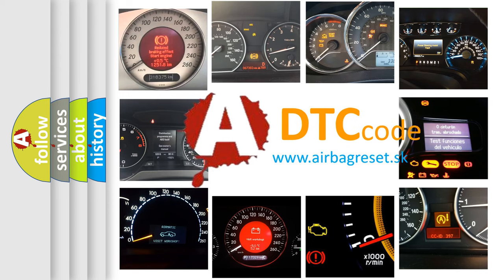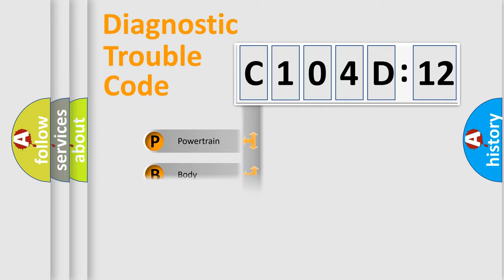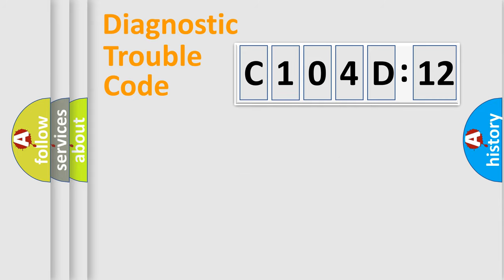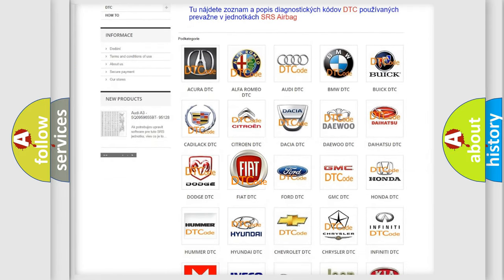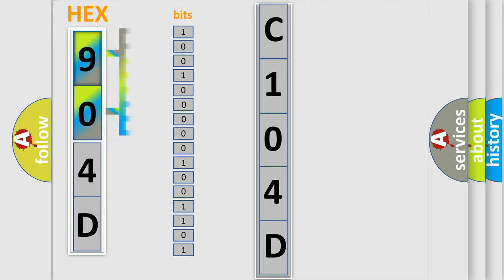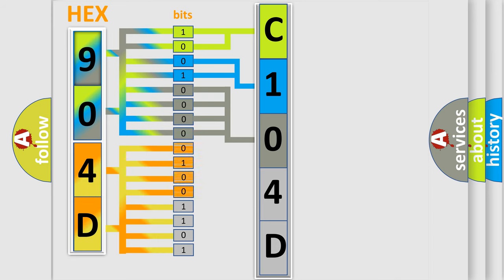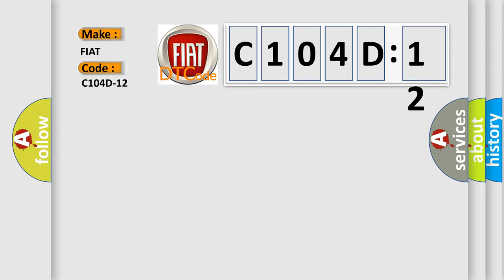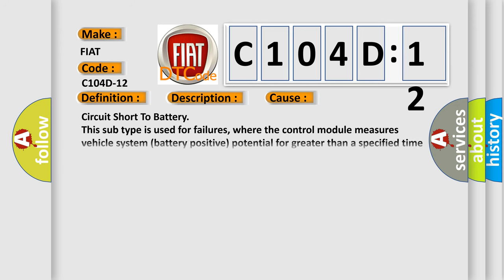DTC Fiat C104D-12 Short Explanation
Contents:
0:21 Basic DTC analysis according to OBD2 protocol standard.
1:48 Insight into programming
2:58 A diagnostically understandable description of the Diagnostic Trouble Code
3:05 Basic error definition

Make
FIAT
Code
C104D-12
Definition
Position Right Light Command - Circuit Short To Battery
Description
When the Trailer Tow Module TTM detects a low condition on the Trailer Right Park Lamp Driver circuit
Failure Type